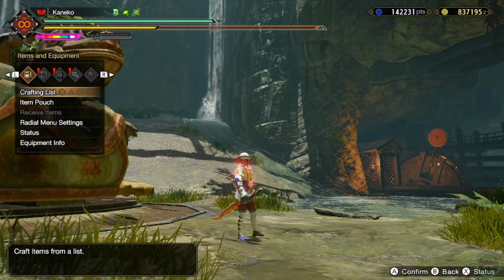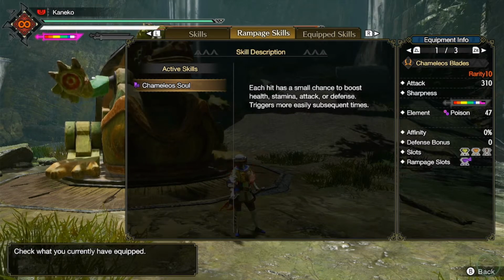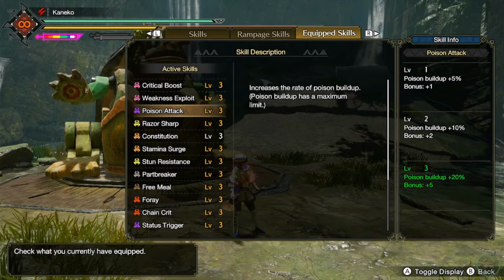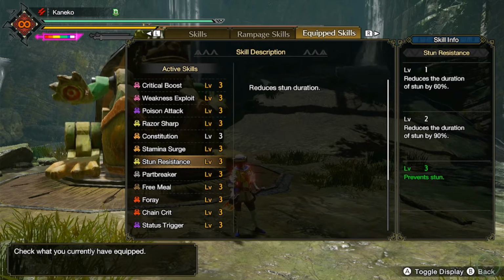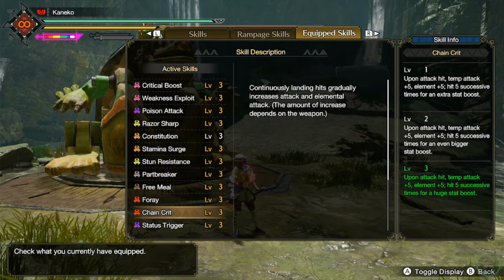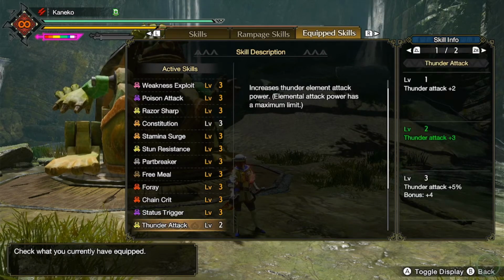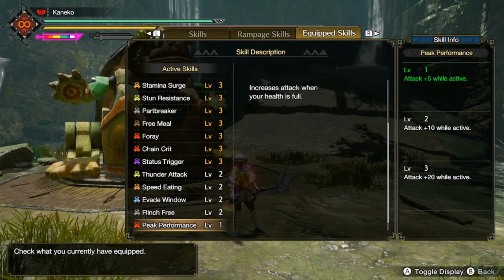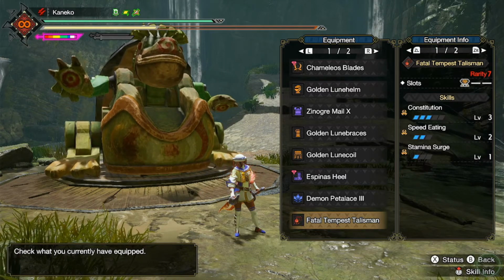MHR Sunbreak Chameleos Blades w/Status Trigger Skill - Monster Hunter Rise Sunbreak Dual Blades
Updated Chameleos Blades with Status Trigger skill for Monster Hunter Rise Sunbreak.

Monster Hunter Rise Sunbreak Chameleos Blades with Status Trigger
⏲️ Timestamps
0:00 Intro
0:07 Chameleos Blades Equipment
0:49 Skills Breakdown
8:08 End screen

Catch our 🎮 livestreams on Twitch!